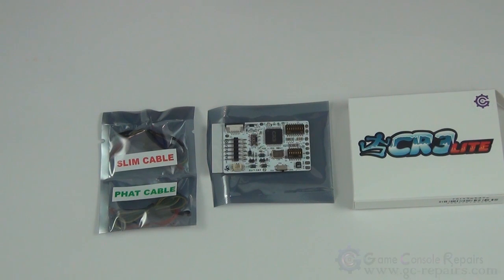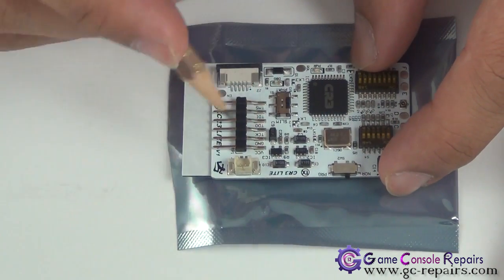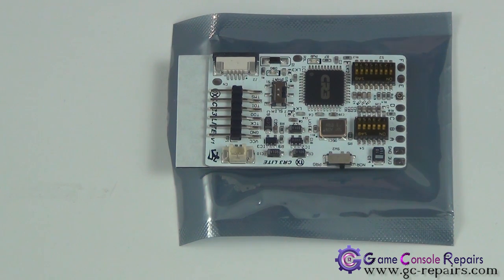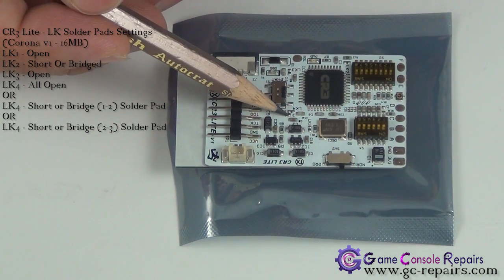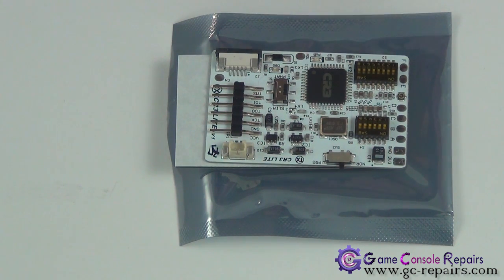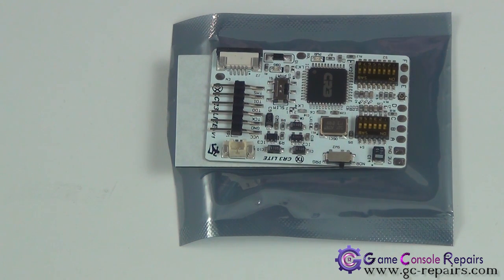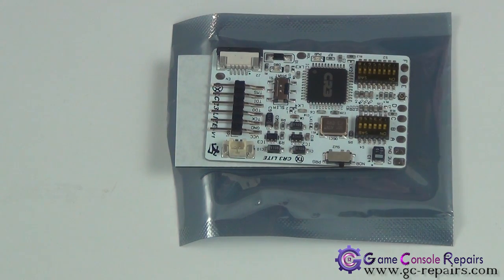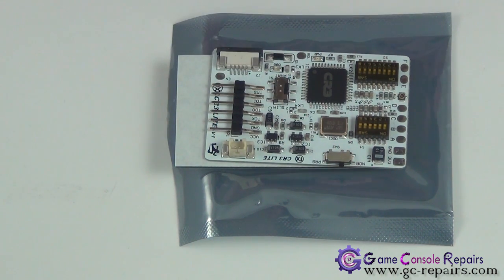Xecuter CR3 Lite Corona v1 Install Guide LK Pads Switch Settings CPU RST Alternate Points Part4of15